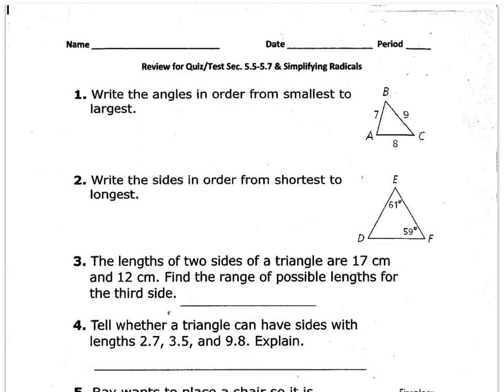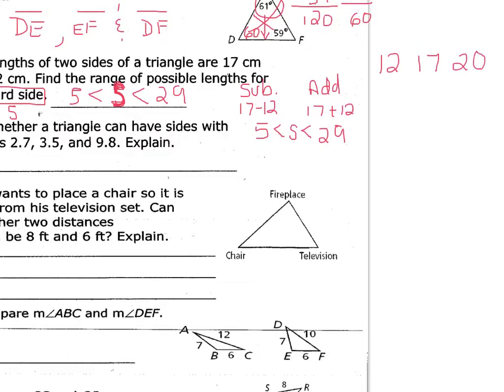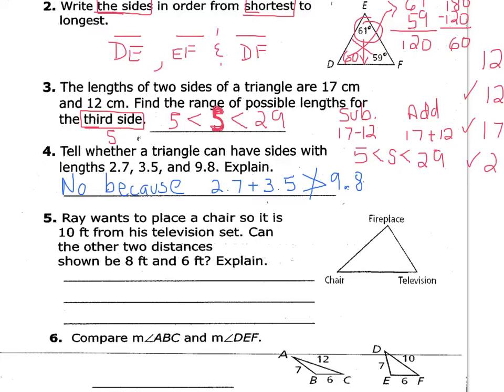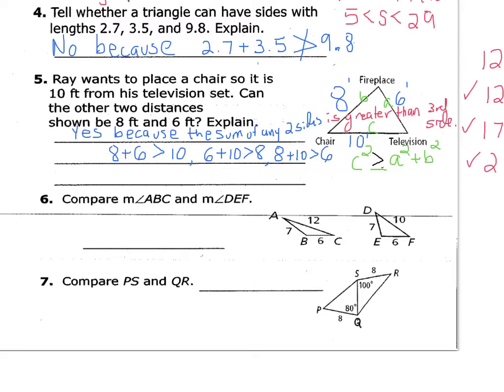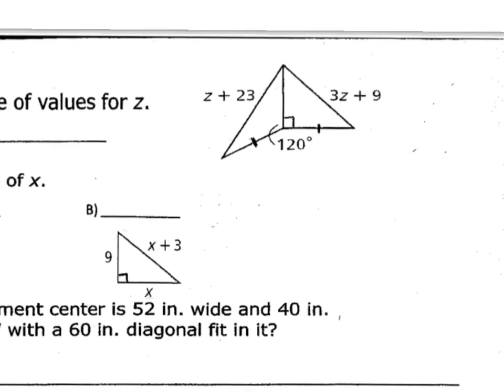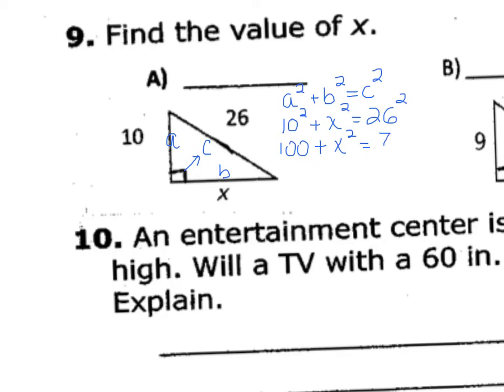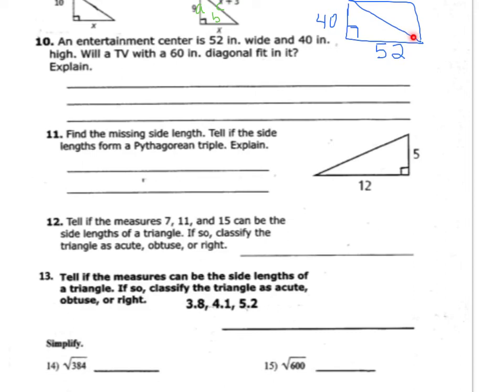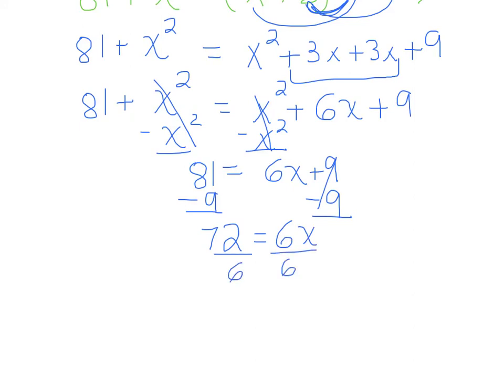Made with Explain Everything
Review for Test 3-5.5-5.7 & Sim. Radical